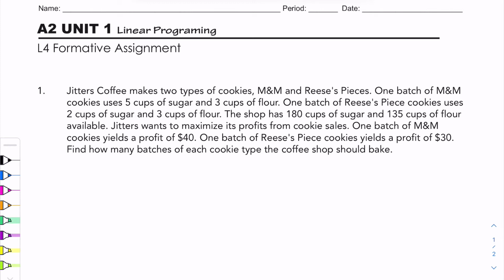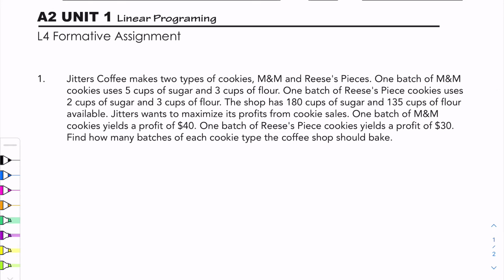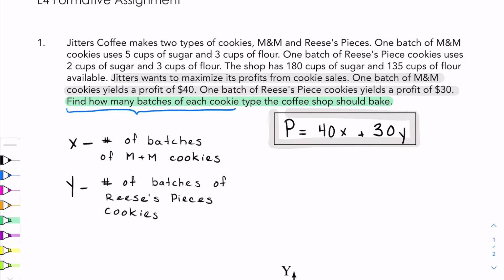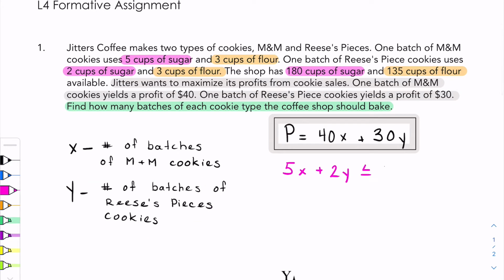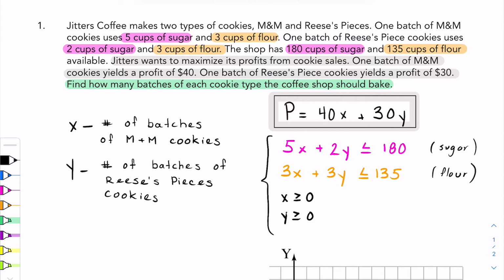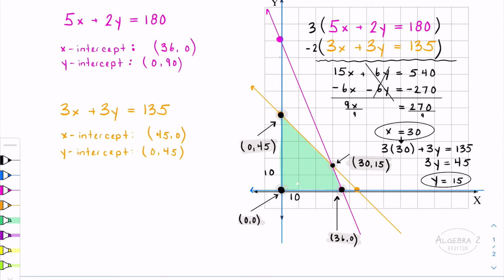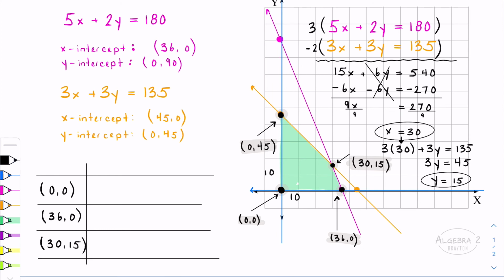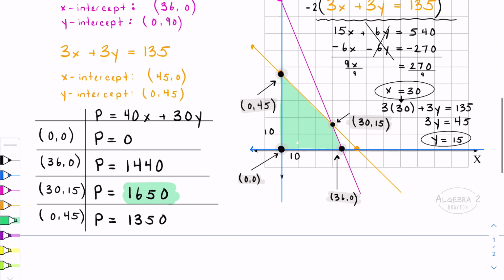A2 U1 L4 Formative A